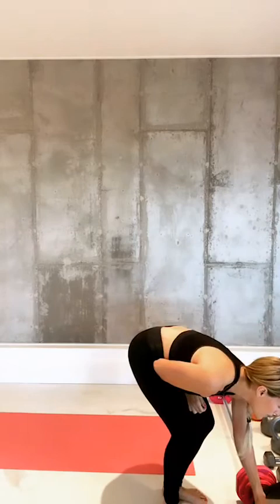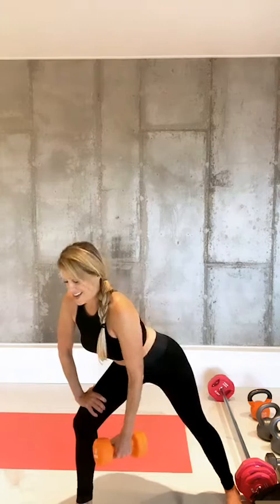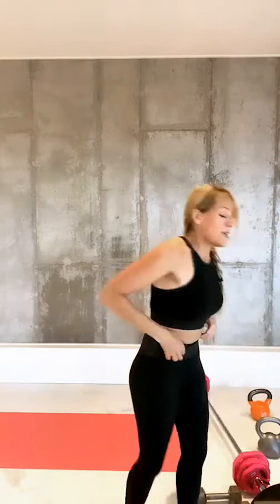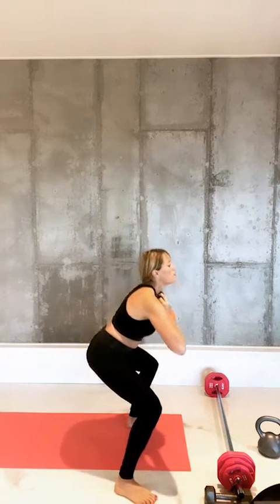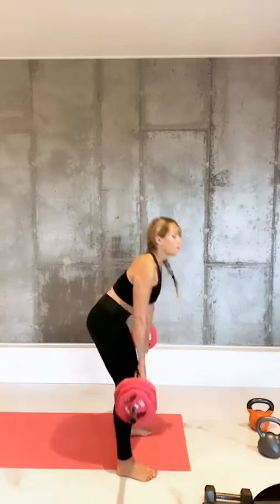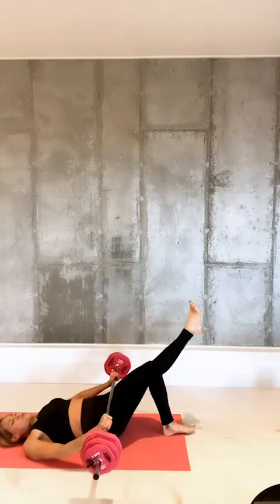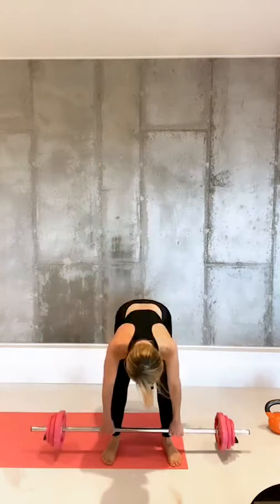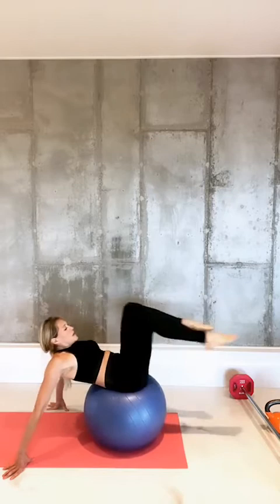Instagram Lilian Garcia